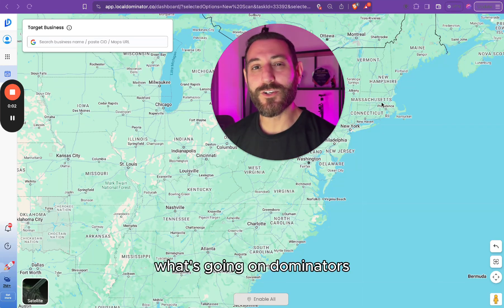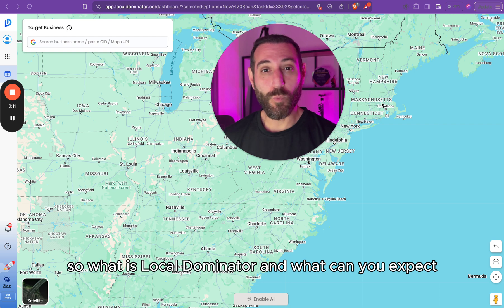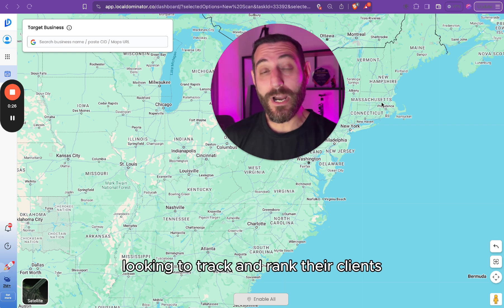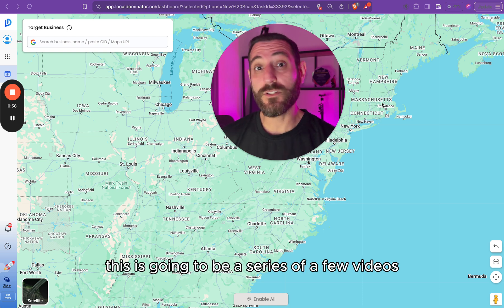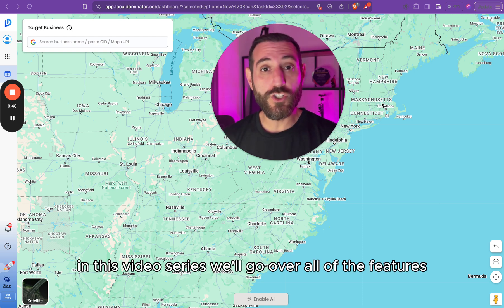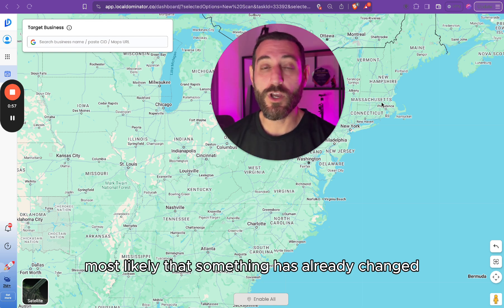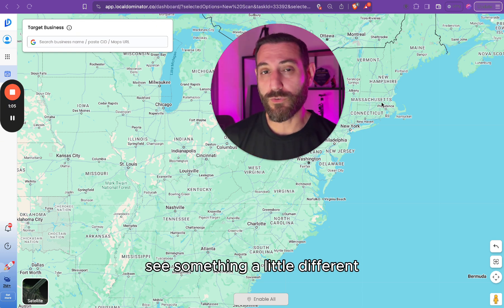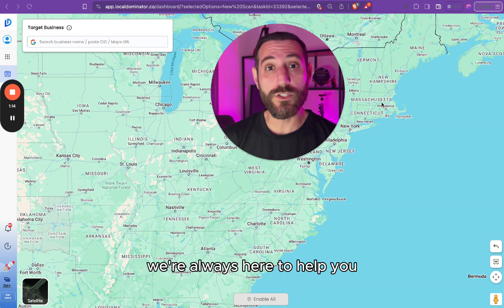1. Introduction to Local Dominator | Quick Intro for New Users (Start Here!)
Local Dominator is your all-in-one platform to track rankings, boost visibility, and dominate Google Maps—whether you're managing one location or 500. In this quick intro, Eldar Cohen walks you through what to expect from the platform and how to get the most out of it.

What this video covers:
• What Local Dominator is
• Who should be using it (agencies + business owners, we’re looking at you)
• What’s to expect in this video series
• How to stay up to date with ongoing platform updates
• Where to get help if you need support

🔥 Perfect for anyone ready to take local search seriously and stop guessing about rankings.

🎯 This is Part 1 of our quick-start series. Make sure to watch the full series to set yourself up for success. Let's dominate local search!

Need help? Our support team is ready when you are.